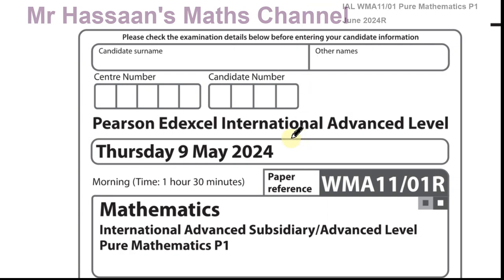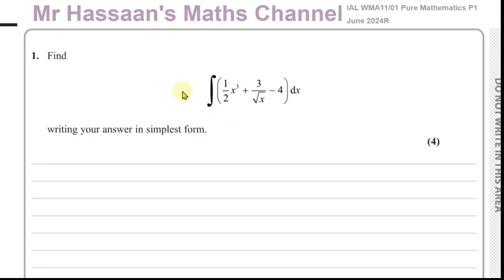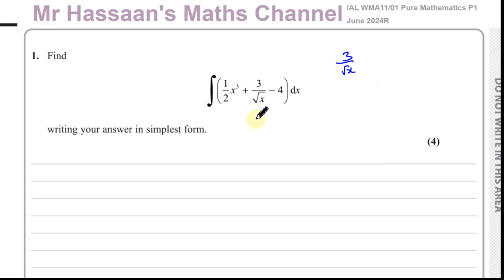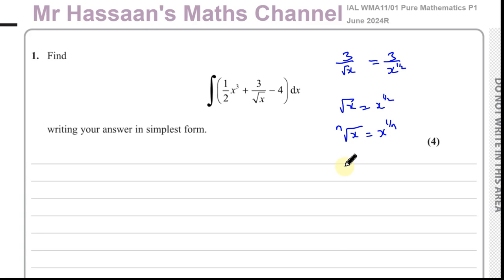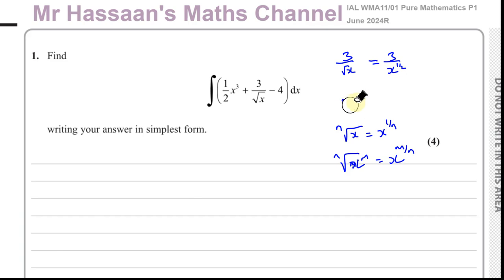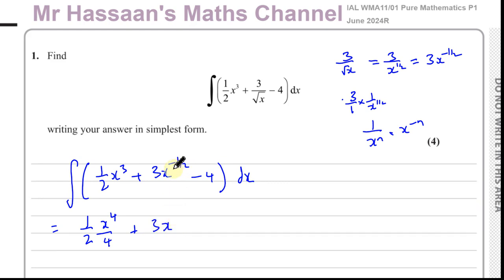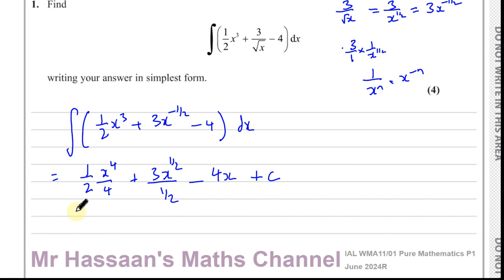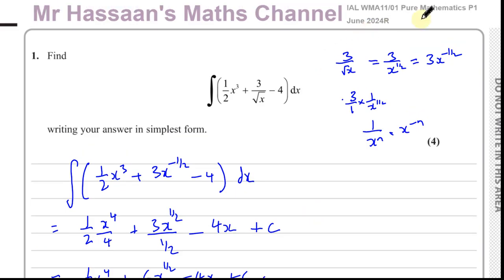WMA11/01, (Edexcel), IAL, P1, June 2024 (R), Q1, Integration